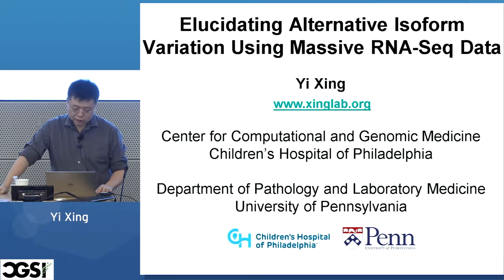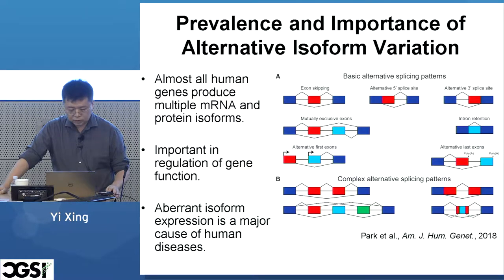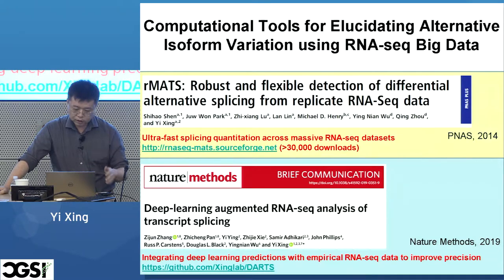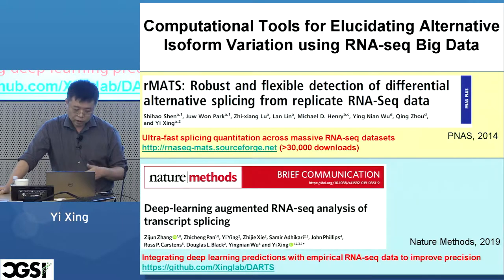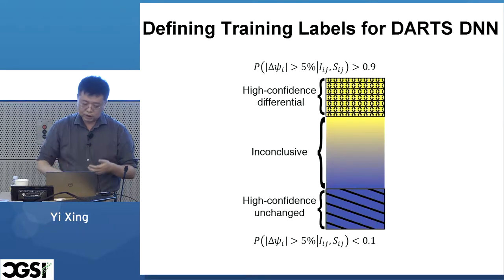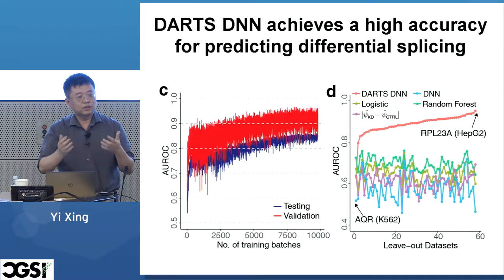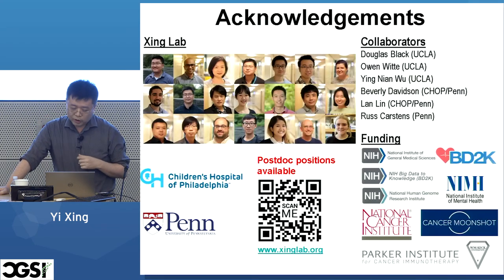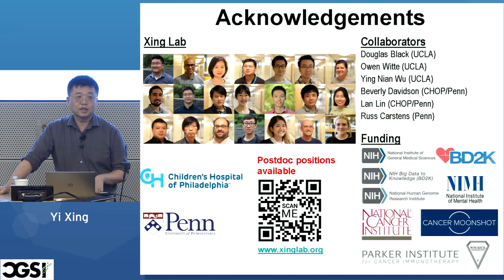Yi Xing | Elucidating Alternative Isoform Variation using Massive RNA-Seq Data | CGSI 2019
Speaker: Yi Xing
Talk: "Elucidating Alternative Isoform Variation using Massive RNA-Seq Data"
Location: Mong Auditorium, 7/30/19